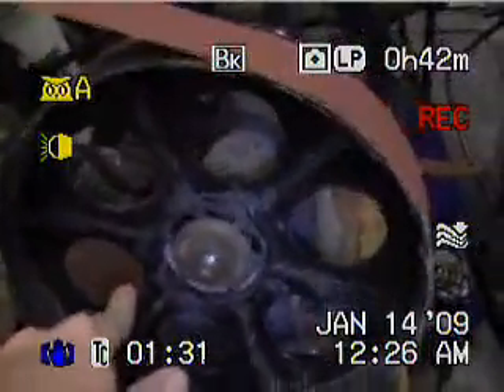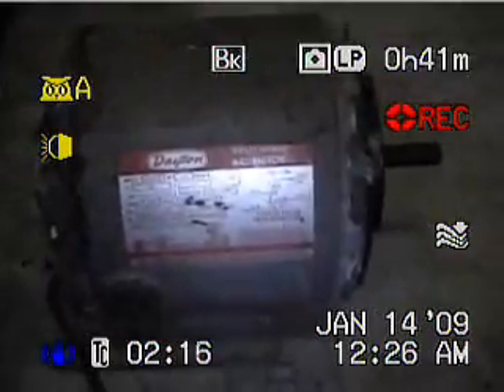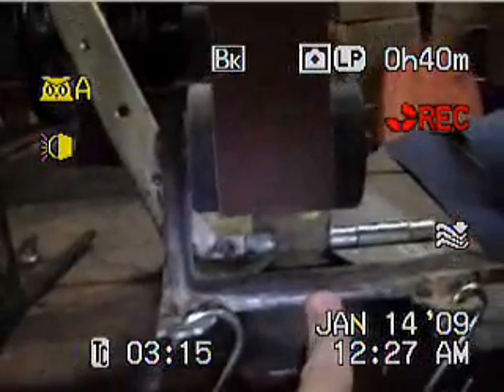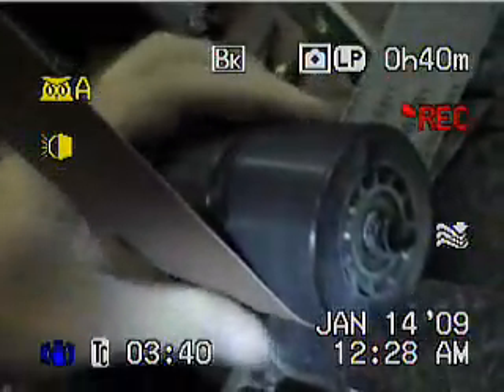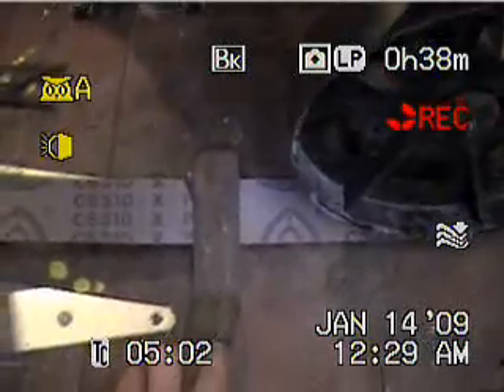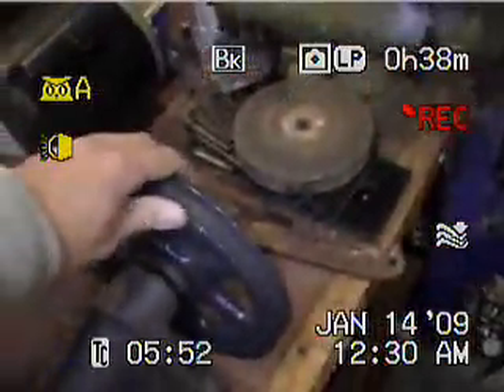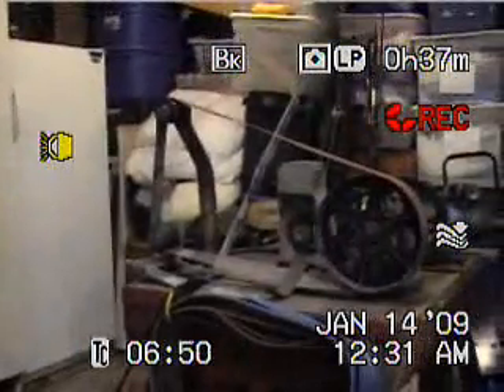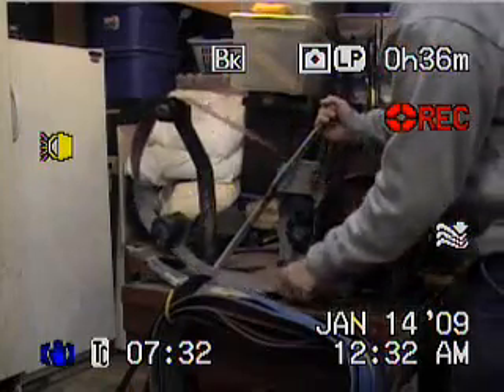Home Made 2"X72" Belt Grinder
Here I show you my latest creation, the home-made 2X72 belt grinder. Supplies I used:
1. (1) 4hp single phase 120v air compressor salvaged from used air compressor. (paid 80$ used a while back, but otherwise free because I already had it & you can get a broke one off of craigslist for free) - 0$
2. (1) leaf spring (junkyard) - 10$
3. (4) roller skate wheels (rollerskates from goodwill) - 5$
4. (1) small motor pulley (grainger) - 11$
5. (1) plastic golf bag tote/caddy (whatever those things are called) wheel - (golf bag tote from goodwill) - 5$
6. (1) large sheave pulley with spacer - (grainger) - 65$
7. (1) light switch - (sears) - 5$
8. (1) Craftsman arbor-type bench grinder on workbench - (family heirloom) - 0$
9. (2) gate hinges - (sears) - 6$
10.(2) bungee cords - (already had them) - 0$

total - 107$

Burr King 2 X 72 belt grinder - 2905$

savings - 2792$

and mine is more powerful and has a flat platen feature on the back.